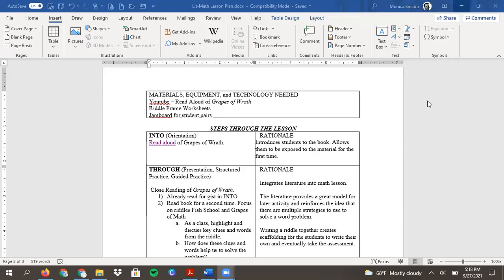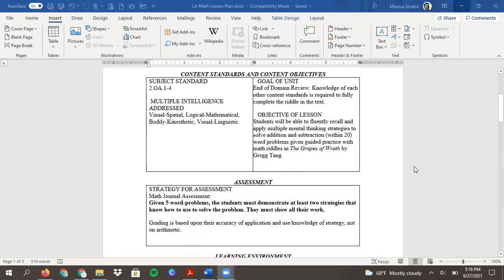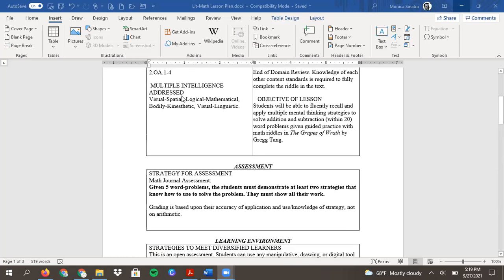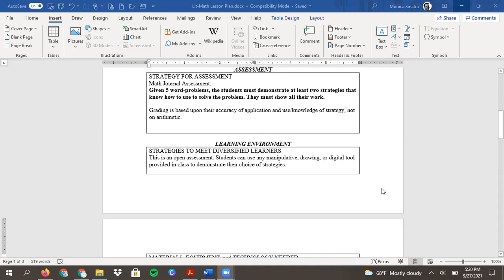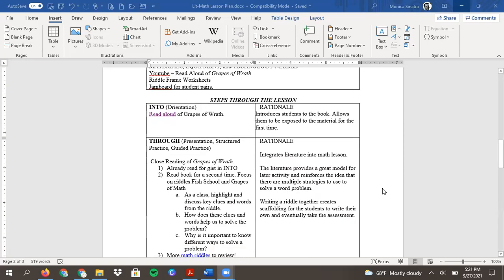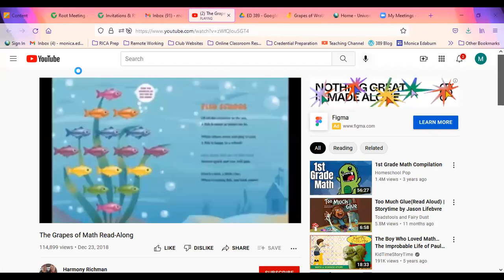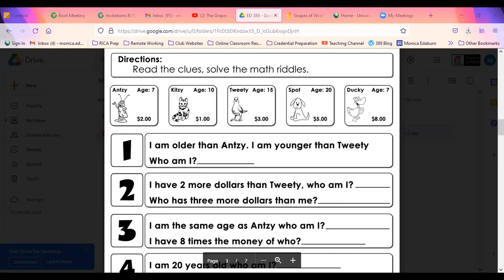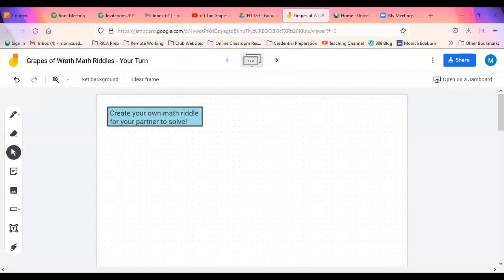Literature and Math Lesson Plan - Monica